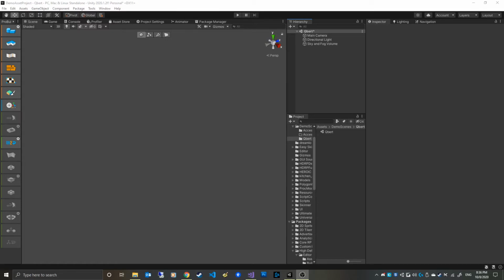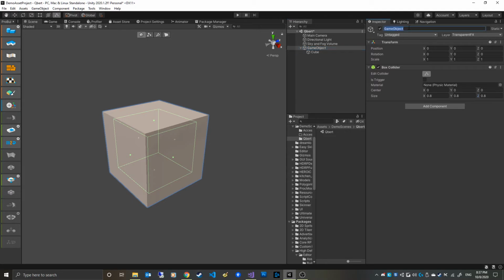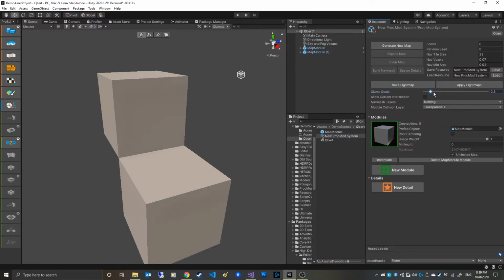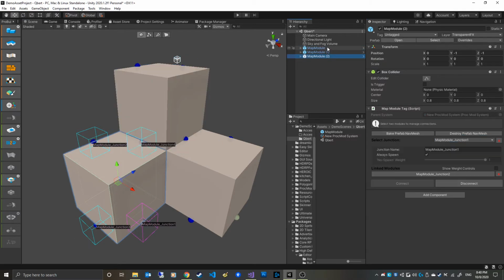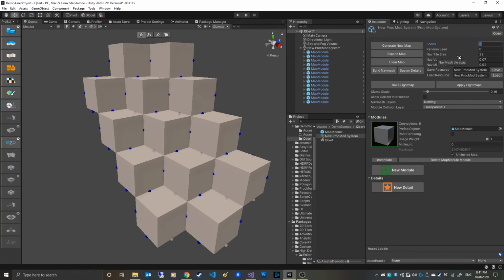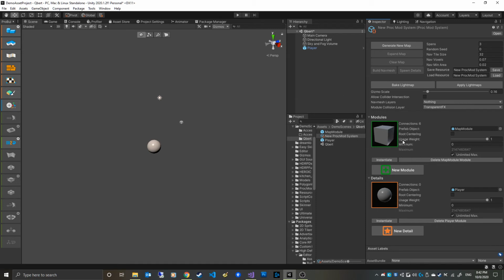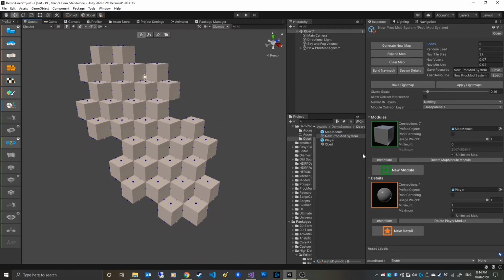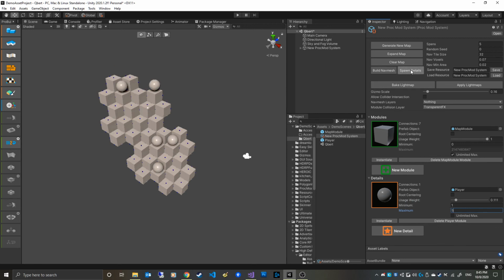ProcMod - Generate Basic Geometric Scene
This video shows how to use the ProcMod Unity editor extension to generate a basic random map, and spawn a player object inside it.